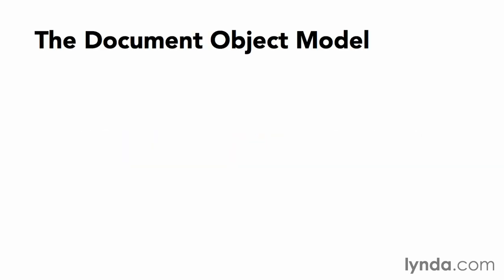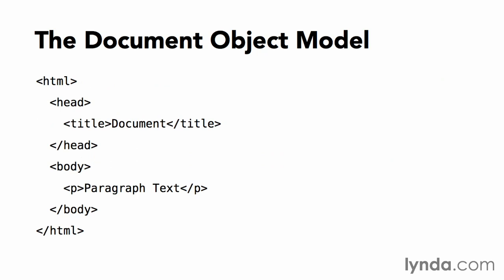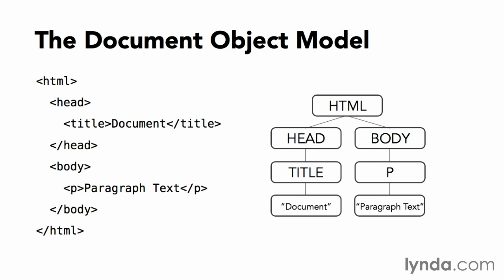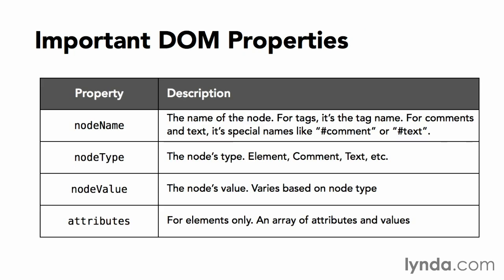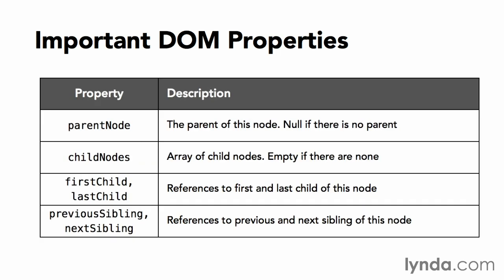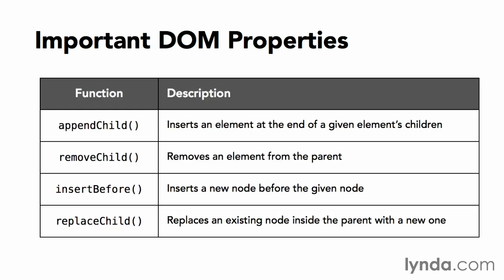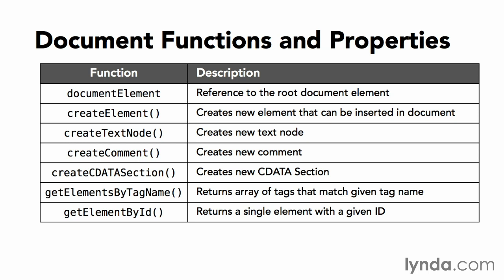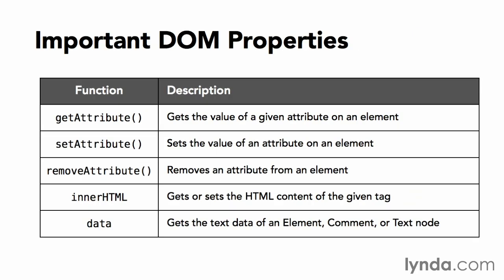18 Introduction to the DOM